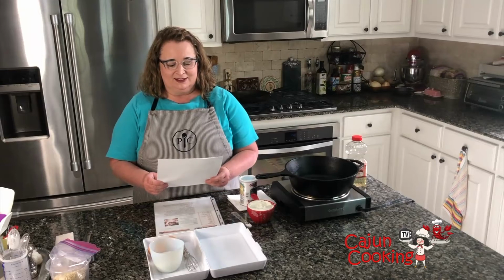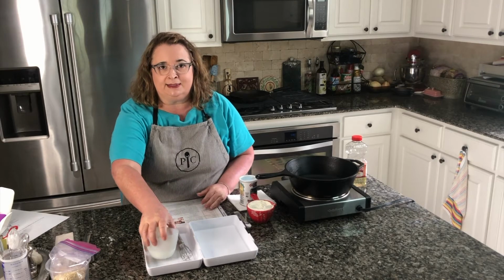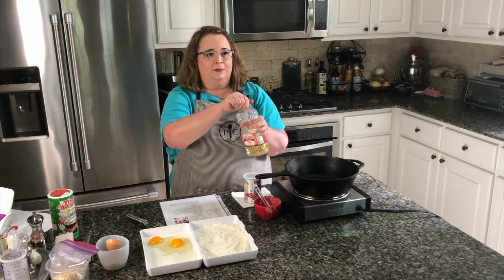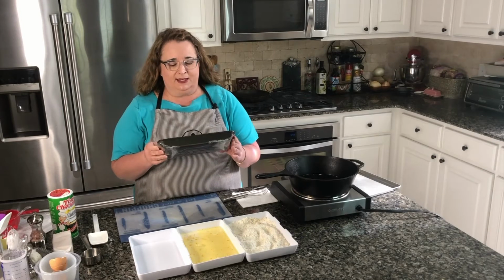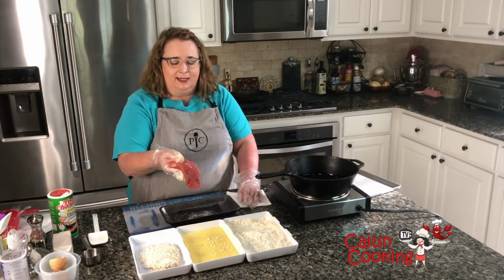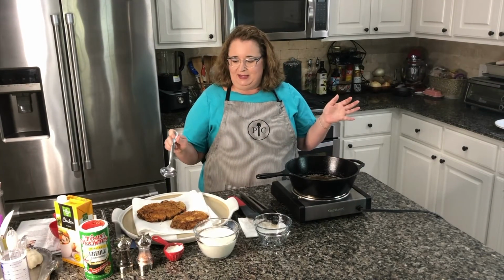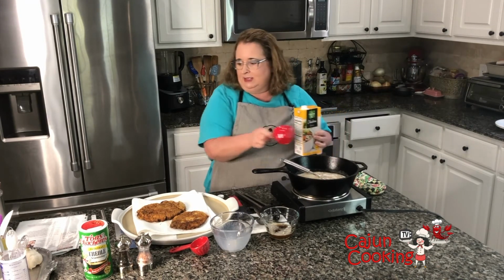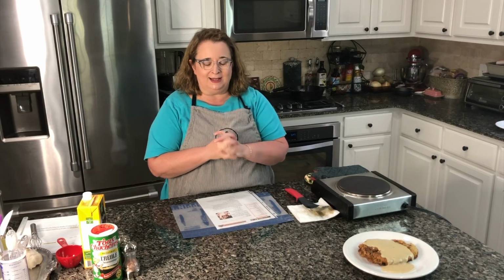CHICKEN FRIED STEAK and White Gravy | How to Make Chicken Fried Steak and Gravy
Cooking Made Easy

A/K/A Country Fried Steak | See the Complete WRITTEN RECIPE BELOW.
*** Recipe Credit: This Ole South Country Fried Steak recipe is by Chef John Folse.

We’re all about preparing fresh and healthy foods with NO added chemicals or un-natural preservatives, so your family can live a happier and healthier life.

Discover how YOU can serve YOUR family meals so delicious they’ll think you’re getting carry-out from a fancy restaurant!

"You Can Create Great Food Today!" We produce weekly video recipes for busy people to show them step-by-step how to make restaurant-quality meals at home that their families will love.

Cajun recipes, Country Cooking, Southern Comfort Food, and restaurant style meals you can enjoy with your family tonight!

Cajun Cooking TV features Beryl Caillouet Stokes cooking up some fine-eating comfort food recipes from her kitchen in Baton Rouge, Louisiana.

CHICKEN FRIED STEAK RECIPE
4 (6-8 oz cube steaks or round steaks (tenderized)
2 cups crushed saltine crackers
1 cup flour
1/2 teaspoon baking powder
3/4 cup milk
2 eggs
1 cup peanut or canola oil
Salt, Black Pepper and a dash of cayenne pepper

WHITE GRAVY RECIPE
3 cups whole milk
1 cup chicken stock
1/4 cup flour
1/2 teaspoon each - salt, black pepper, and granulated garlic powder

1.) Make your battering station.  In a bowl, combine flour, crushed crackers, baking powder, and season with salt, pepper, and cayenne.  In another bowl, whisk together the milk and eggs.

2.) Heat oil in a cast iron skillet or heavy bottom skillet on medium-high.  Season the cube steaks lightly with salt and pepper.  Place a cube steak in the flour and crackers mixture and coat on both sides.  Repeat for a second coat.  Dip through the egg mixture and again coat well on both sides in the flour and crackers.  Set aside.

3.)  Fry one cube steak at a time for 5-7 minutes on one side, turn and continue to fry for additional 4-5 minutes; or until nice browning on both sides.  Remove steaks to an oven safe pan to keep in a warm oven while you cook remaining steaks.  Add more oil if needed.

4.)  When done, carefully removed hot oil to a glass container made for hot liquids.  Reserve the remaining bits of crusts and about 1 tablespoon of the drippings in the skillet to make the gravy.

5.)  In the skillet with steak drippings and about 1 tablespoon of oil, add the flour and mix well.  Add the milk and chicken stock.  Whisk constantly.  Cook for 5-10 minutes or until thickened gravy achieved.  Season with salt and black pepper.

6.)  Serve Country Fried Steak on a plate with a generous portion of white gravy poured over the steaks.  Enjoy this awesome dish with some homemade biscuits!  Yummy!

Stuff Used in This Video:
COUNTERTOP BURNER (Cuisinart Cast-Iron)

Lodge 3 Quart CAST IRON Deep Skillet with Lid

Beryl